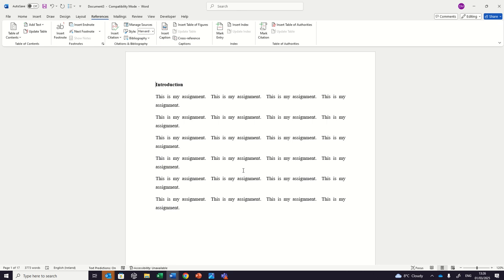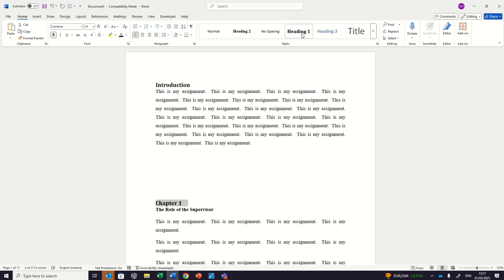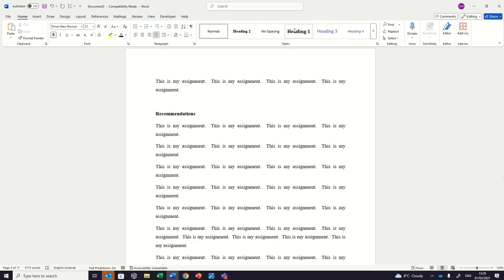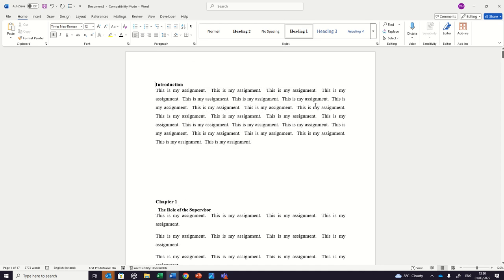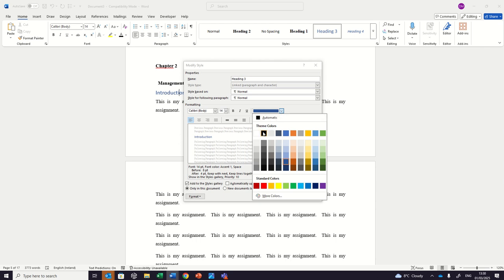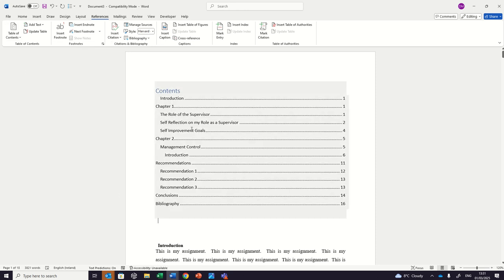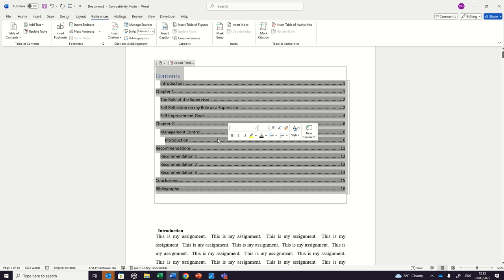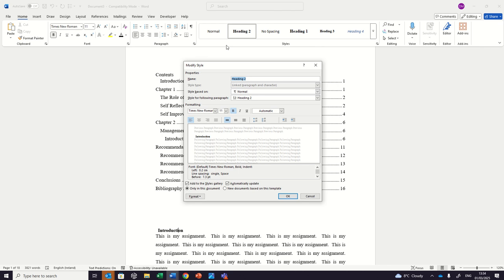Using Styles in Microsoft Word to Generate Table of Contents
We all need a little help when writing for college courses and this excellent feature allows us to use styles to generate table of contents. This video shows you how to use styles to generate a table of contents and it also shows you how to modify or change the styles to suit your layouts, font etc. that may have been dictated by your tutor in college or on your course